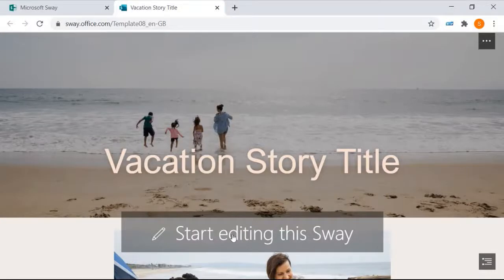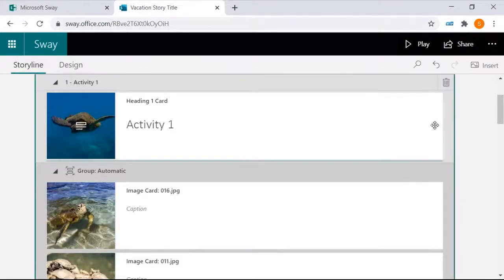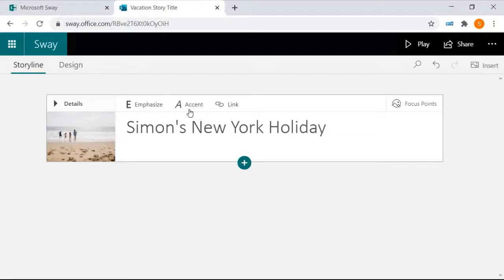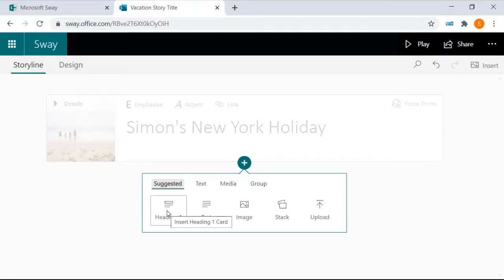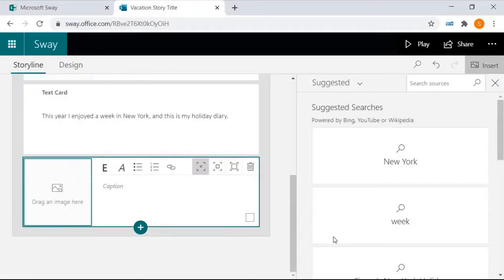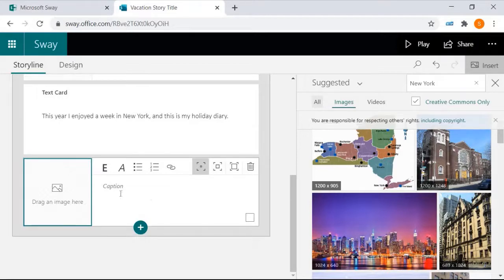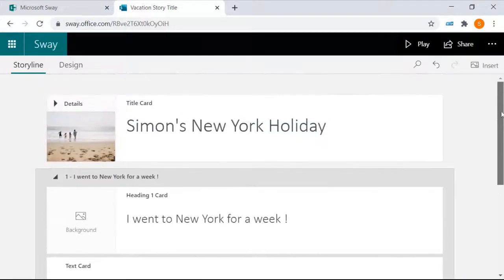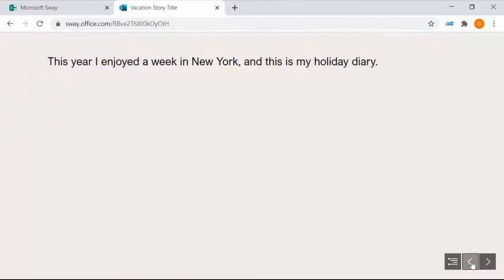Sway - first steps !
Having launched Sway, let's start putting in our own content.